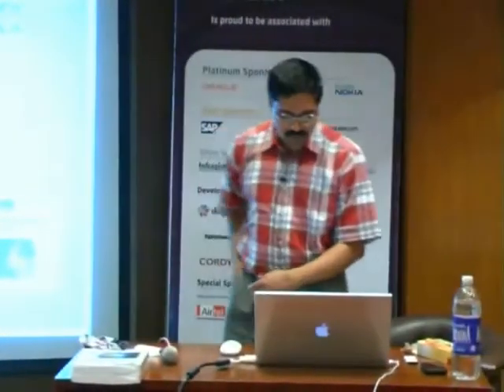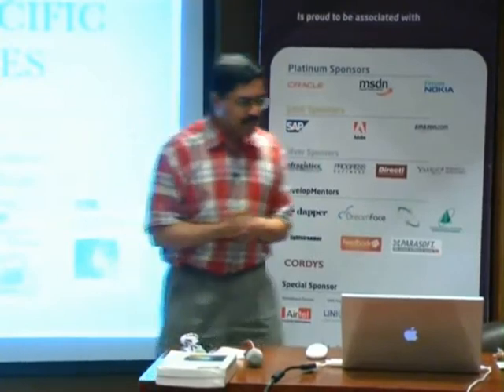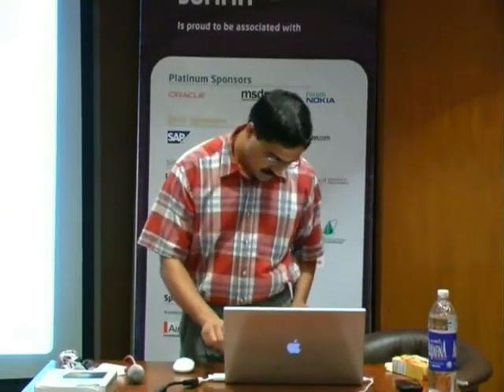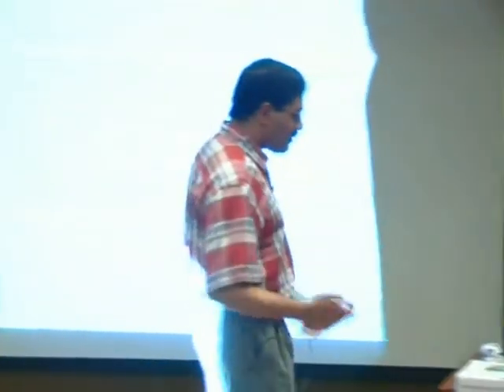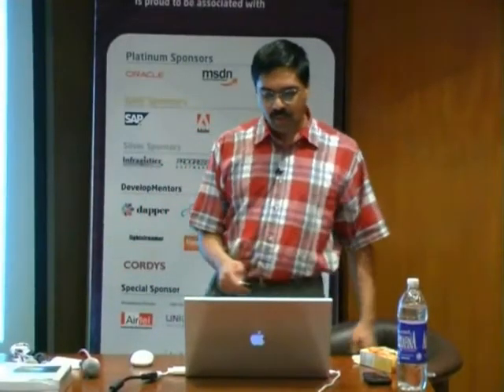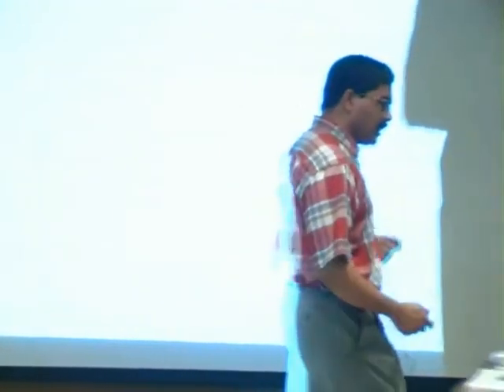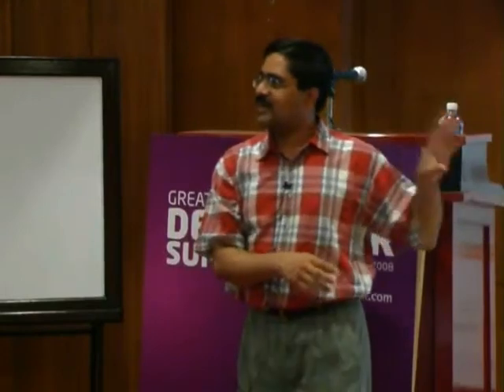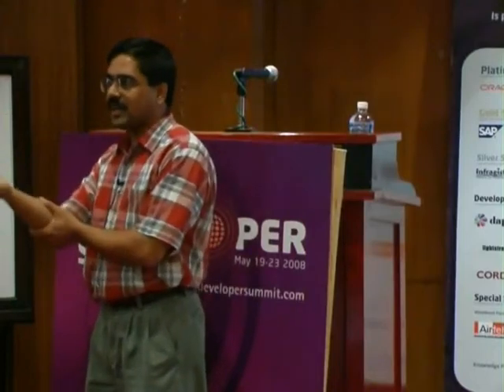Harnessing Domain-Specific Languages (DSLs)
Speaker: Venkat Subramaniam

Domain Specific Languages are targeted towards a specific problem area or domain. They have the advantage of fluency and context. Their scope is narrow, and they're highly expressive. They are quite common and chances are you've used at least a few of them without realizing. In this presentation you'll learn what makes a DSL, how it is different from other languages, and how to create them, including the design issues, tool support, and the approach. At the end of this presentation, you'll be all set to create your own DSLs and to take advantage of those already present in your projects.